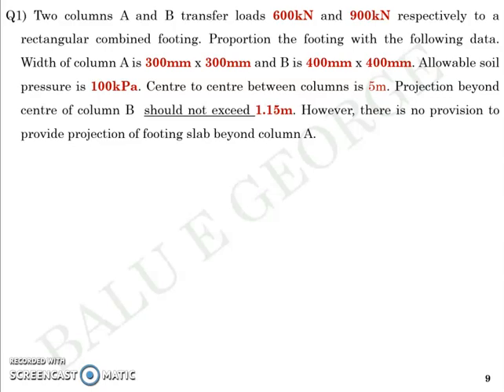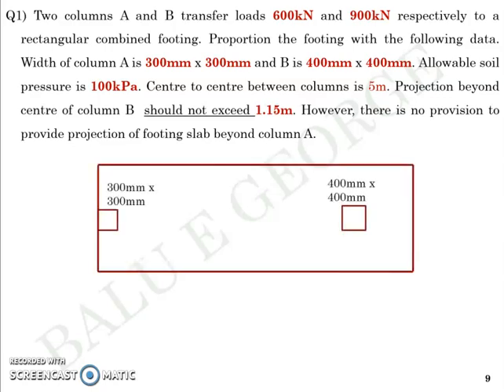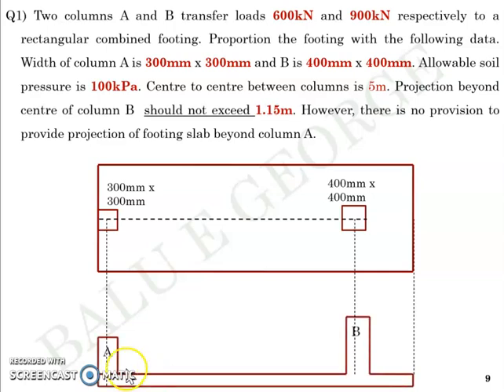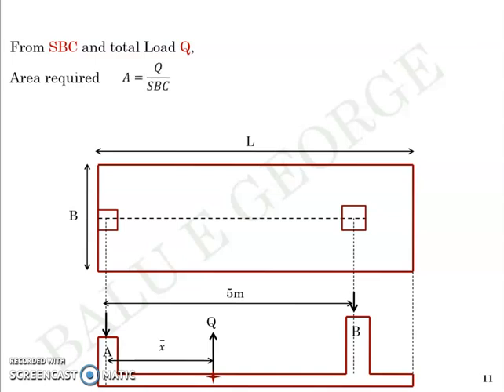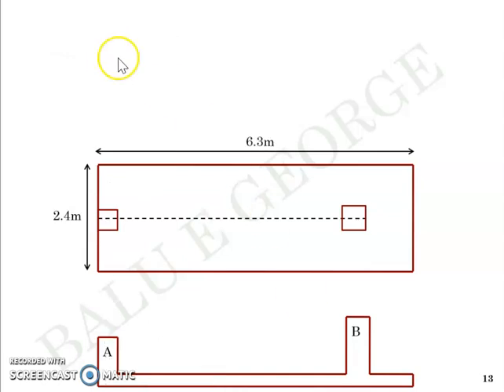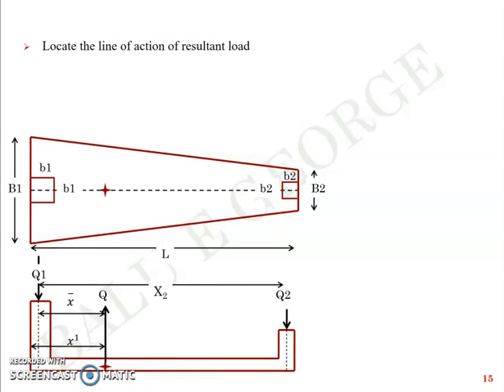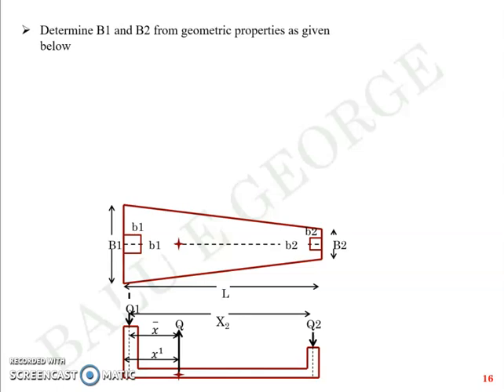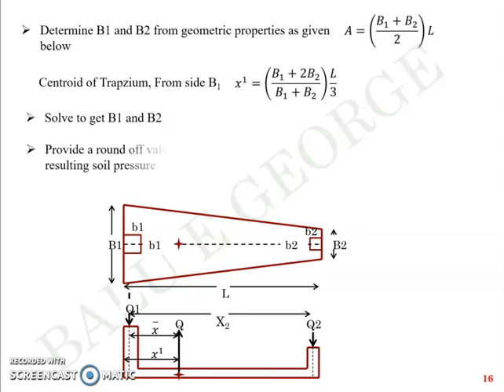Part 3 Module 4 Geotechnical Engineering 2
Part 3 Shallow foundations, KTU Syllabus